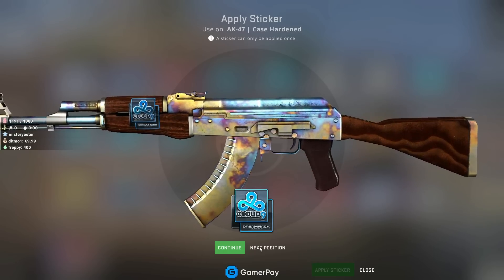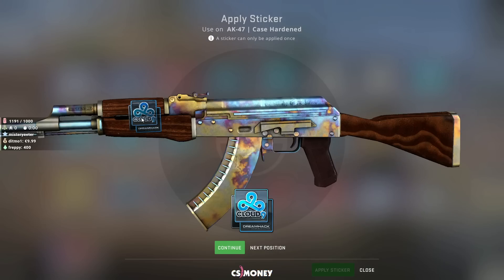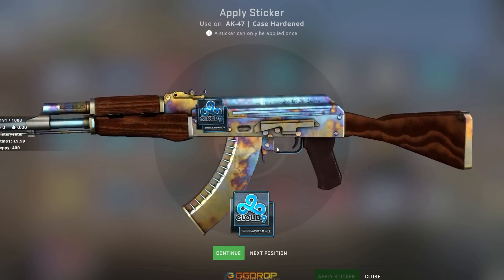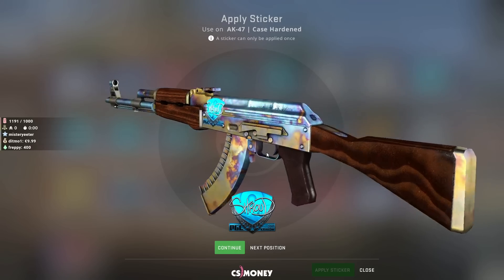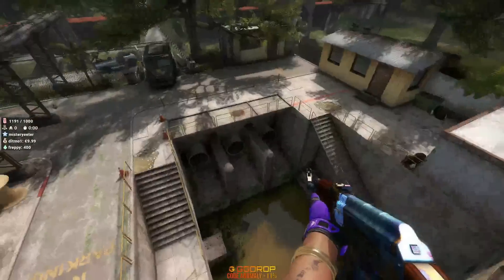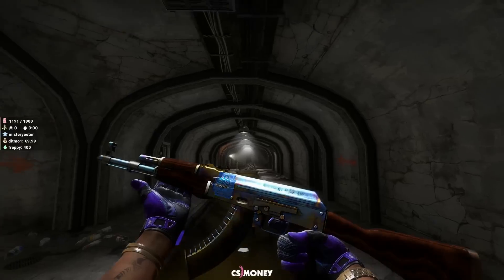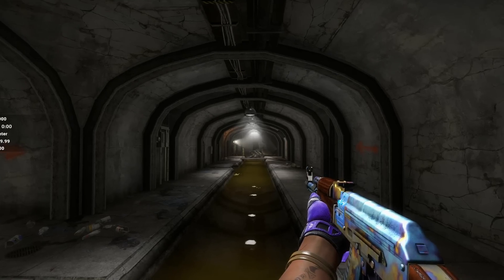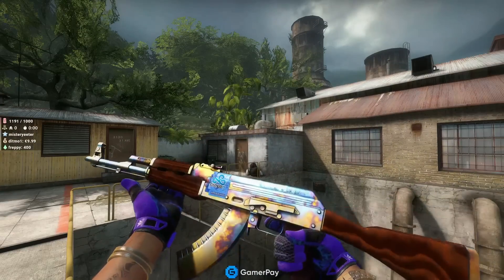how to make a "fake bluegem"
DOES THIS OR DOES THIS NOT ACTUALLY WORK REALLY WELL AS A SKIN?!